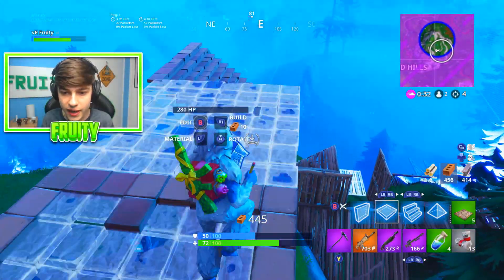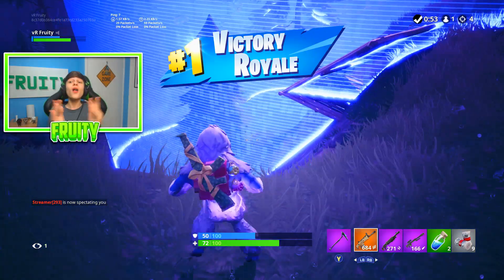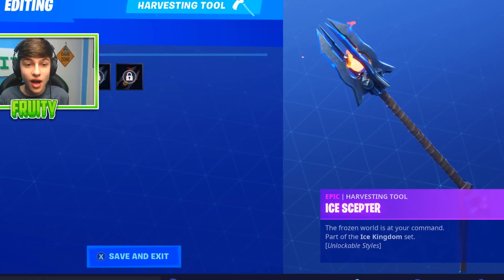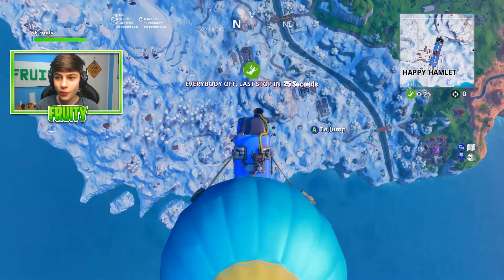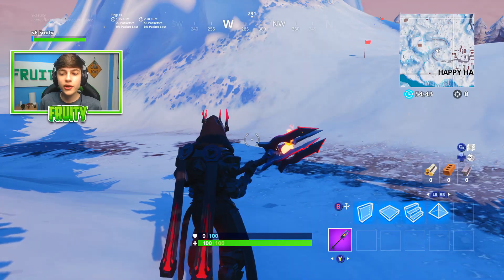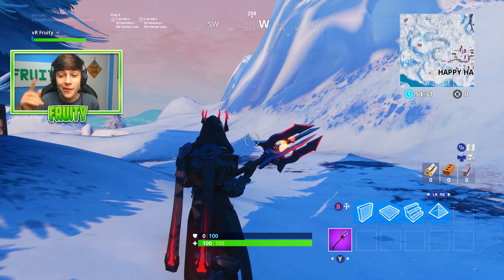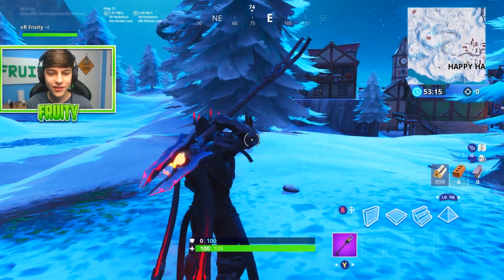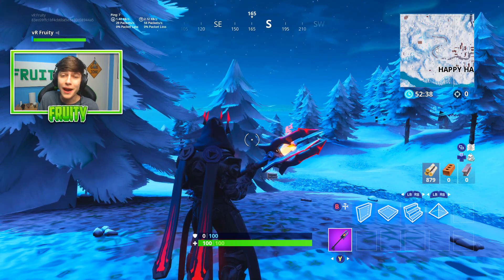I GOT *SECRET* ICE SCEPTER PICKAXE and ALL ICE KING TIER 100 CHALLENGES! (Fortnite Battle Royale)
I GOT *SECRET* ICE SCEPTER PICKAXE and ALL ICE KING TIER 100 CHALLENGES! (Fortnite Battle Royale) today we get the tier challenge of the new ice scepter pickaxe and how to do all ice king challenges at tier 100!

CREATOR CODE: imfruity

| WANT A CHAIR LIKE MINE? |

| BE ACTIVE FOR A FOLLOW! |

►ADD MY SNAPCHAT: itsfruity

| INTERACT TOGETHER! |

►If there is any feedback or anything else you want to message me, you can do so by messaging me through YouTube or a simple direct message on Twitter/ Instagram would be awesome!